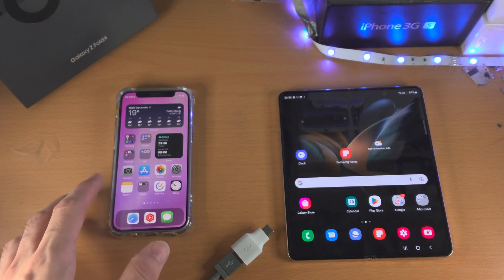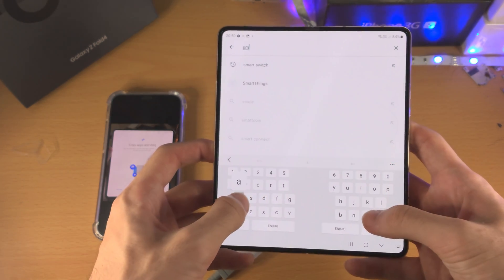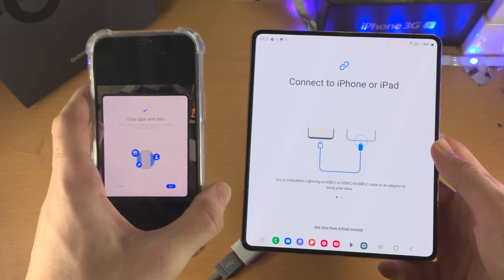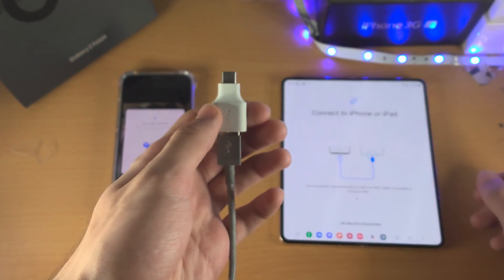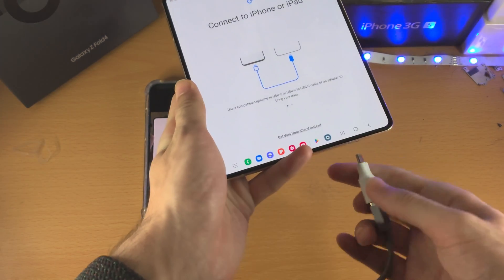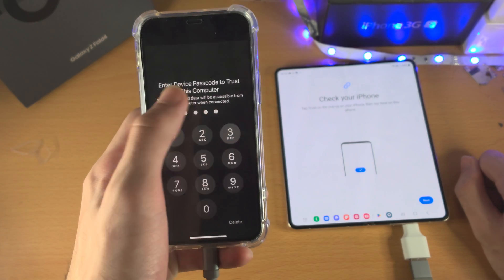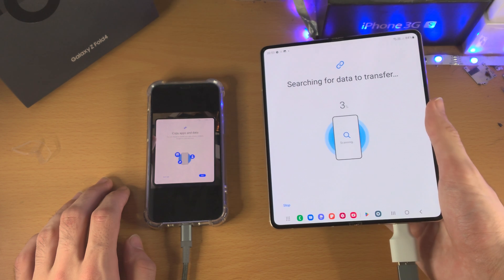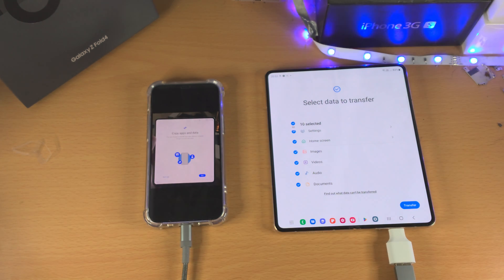How To Transfer Data from iPhone to Samsung Galaxy Z Fold 4!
Samsung Galaxy Z Fold 4 transfer all files, contacts, photos & data from iPhone | How to transfer data from iPhone to Samsung Galaxy Z Fold 4! Do you own the Samsung Galaxy Z Fold 4 and want to transfer data from iPhone? If so, this video is for you! I will teach you how to transfer data from iPhone to Samsung Galaxy Z Fold 4 in this tutorial. By the end of this guide, you will be able to transfer all of the data from iPhone to Samsung Fold 4! This includes contacts, photos, apps, app data etc!